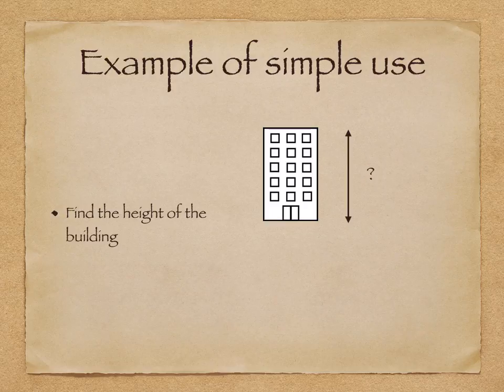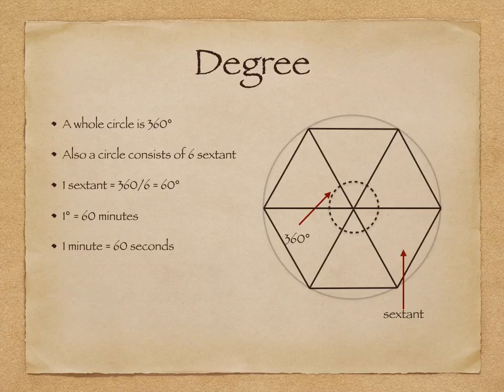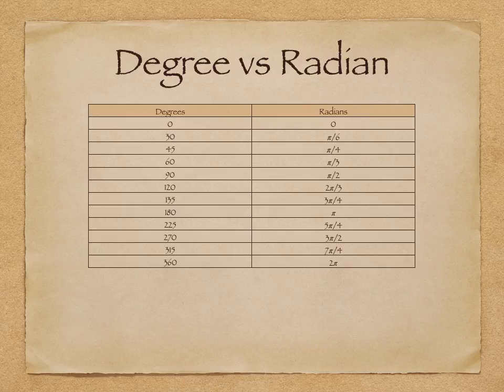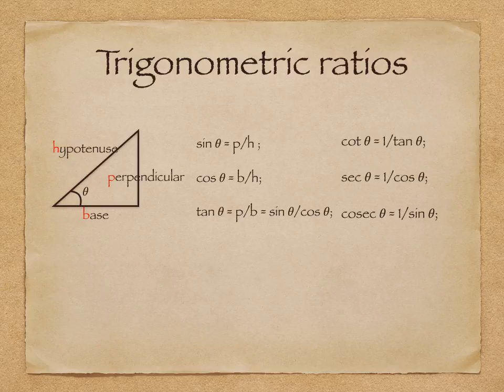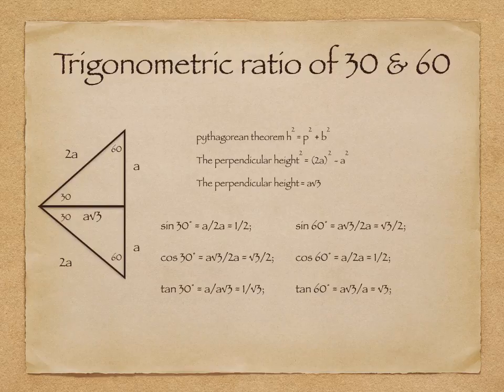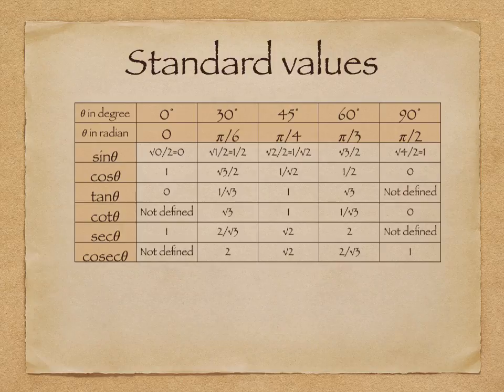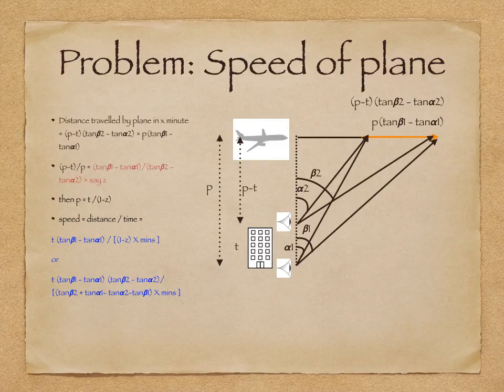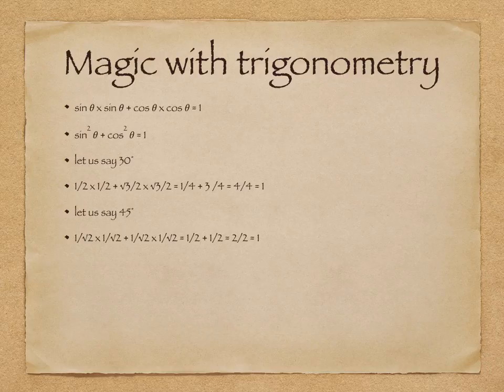Trigonometry Basic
Basic of trigonometry, covers origin, ratios, standard values and solving problems